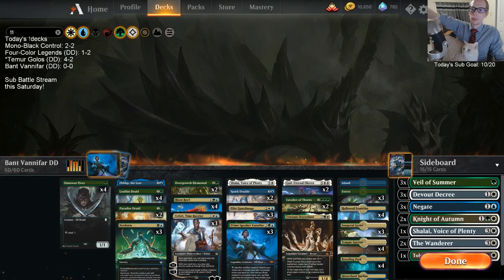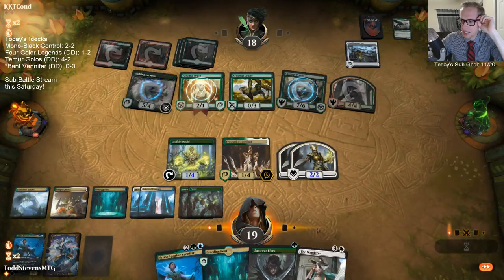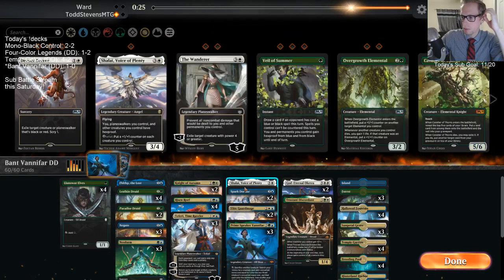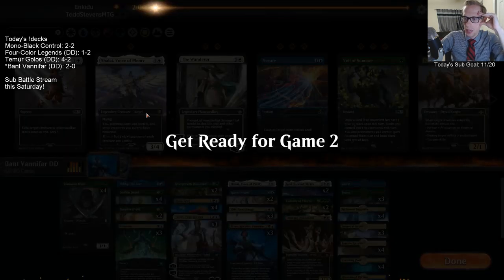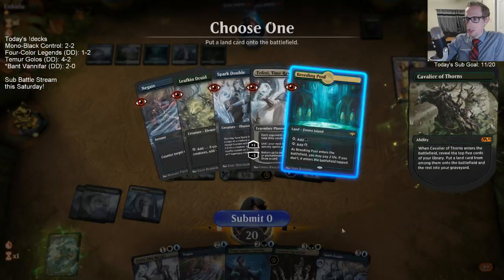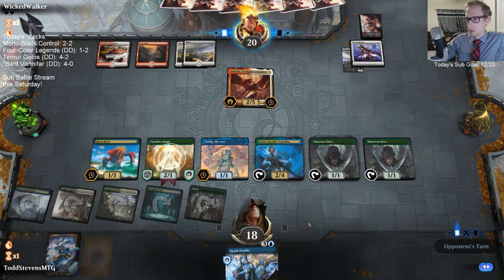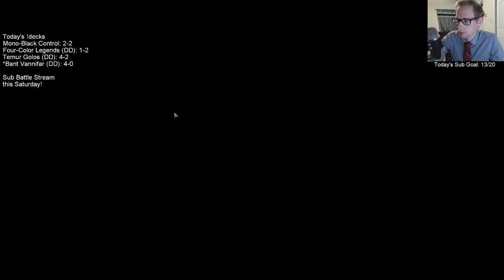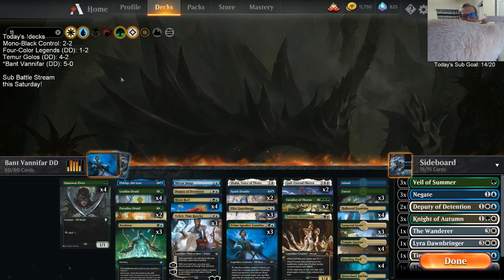Bant Vannifar: Elemental Pod!